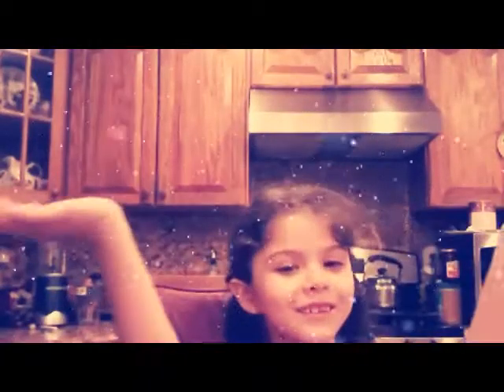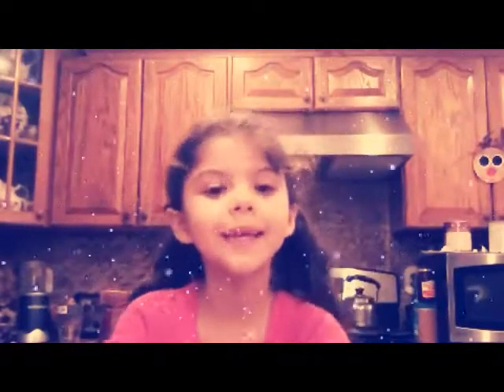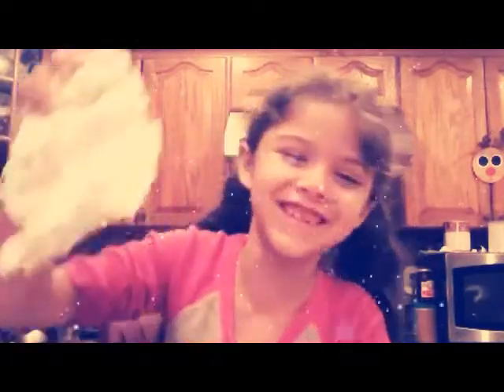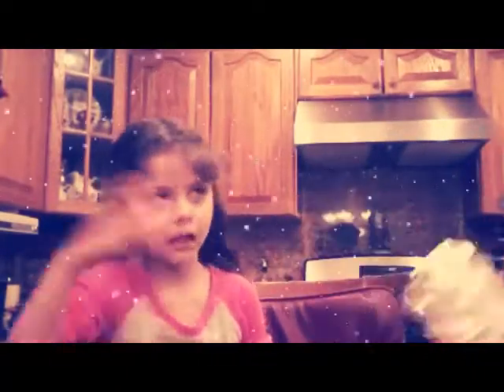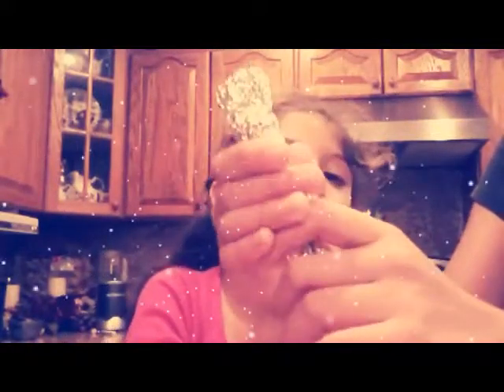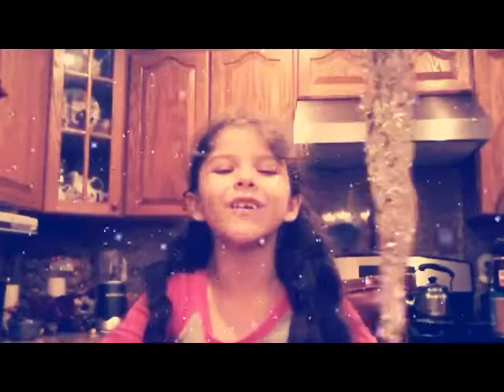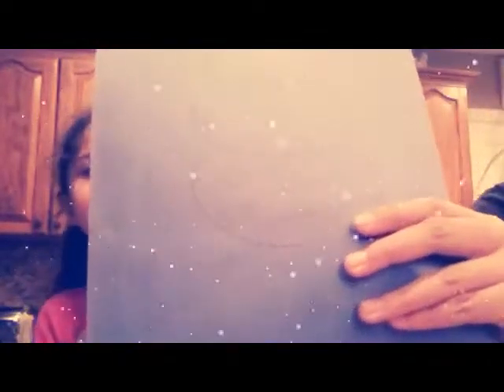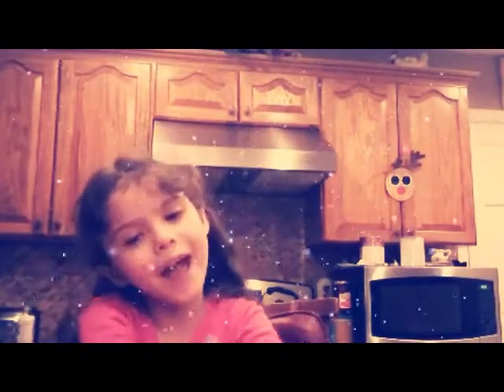Winter crafts!!| DAISY'S CHANNEL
Happy holidays !!🌲 let's reach 200 subscribers for my birthday which is on Christmas eve I know we can do it thank you so much !!

Filmora go editor